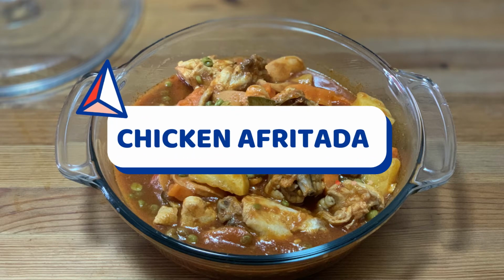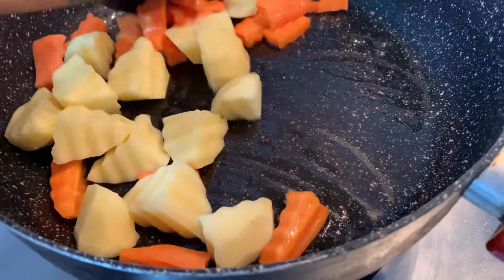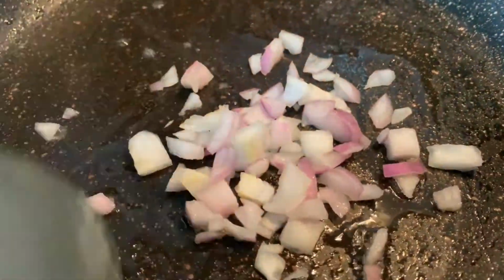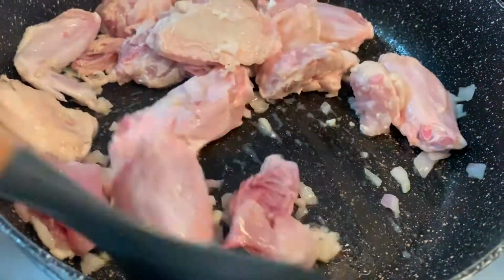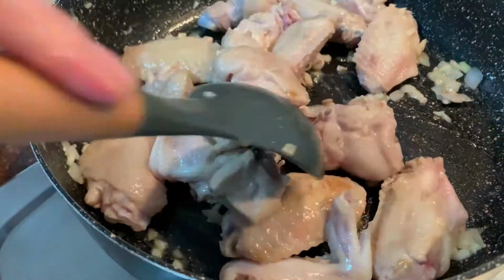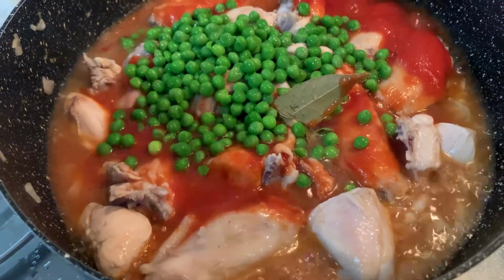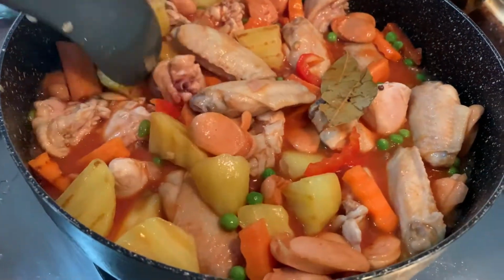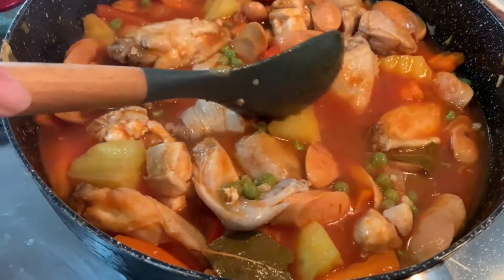Chicken Afritada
AFRITADA is a Spanish-inspired, tomato based chicken stew.  The name afritada is derived from Spanish fritada ("fried"), referring to the first step of the preparation in which the meat is pan-fried before simmering in the tomato sauce.